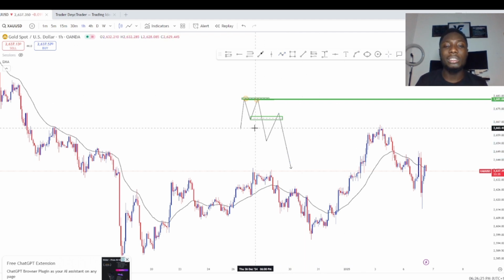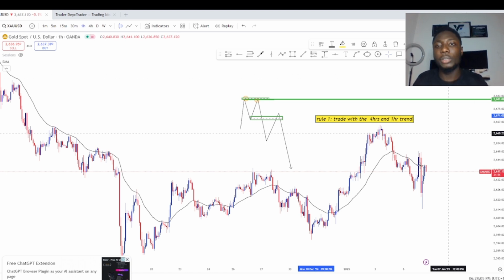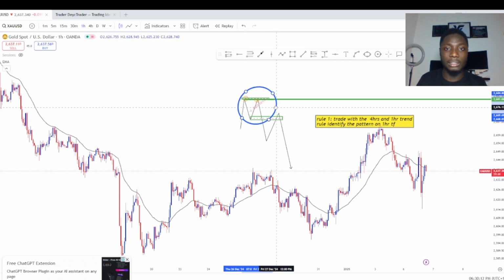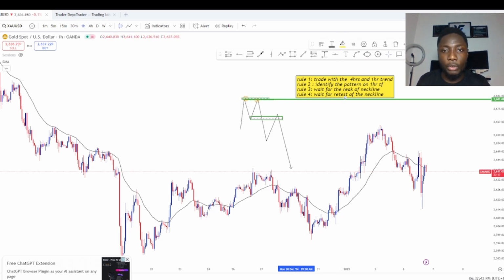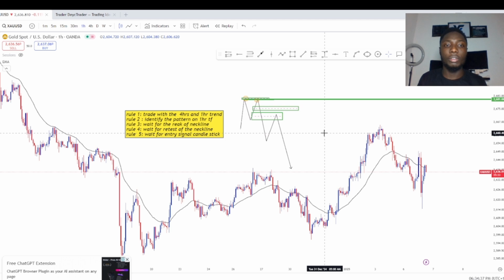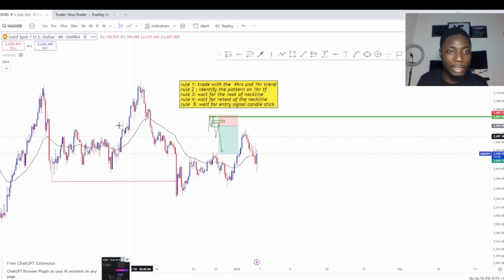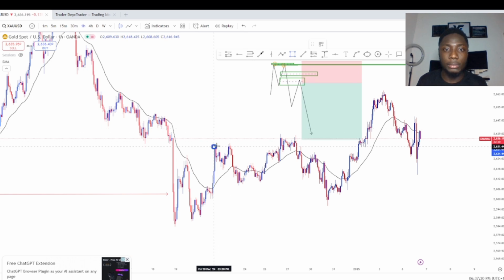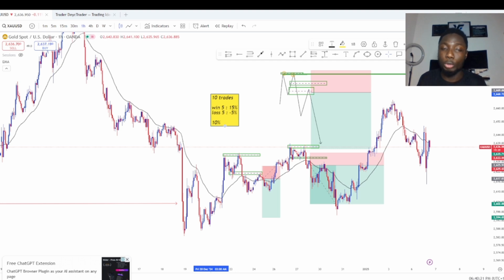Double Top Trading Strategy: Master the Perfect Entry!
Mastering the Double Top Chart Pattern: A Step-by-Step Trading Guide

In this video, I break down everything you need to know about trading the double top chart pattern effectively. This powerful reversal pattern signals the potential end of an uptrend and the beginning of a bearish trend.

Here’s what you’ll learn:
1️⃣ Why the 4-hour and 1-hour timeframes must align in a bearish trend for a strong setup.
2️⃣ How to identify when the double top forms and spot the crucial neckline.
3️⃣ The importance of waiting for the neckline break to confirm the pattern.
4️⃣ How to time your entry using a retest of the neckline combined with candlestick signals for precision.

This step-by-step approach will give you the confidence to trade double tops like a pro. Whether you're a beginner or an experienced trader, these insights will sharpen your trading strategy.

Watch now and build a solid foundation for your trading journey!

Learn Forex Trading from Scratch! | Comprehensive Guide for Beginners